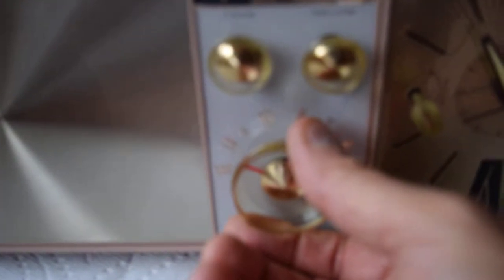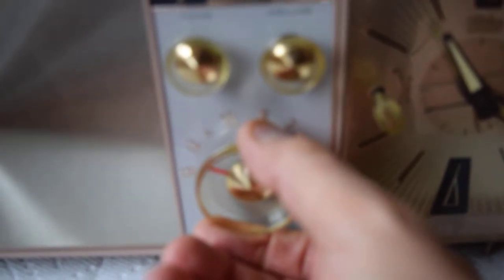EMERSON G-1705 Clock Radio with Vacuum Tubes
Video was produced within a building containing a steel frame structure. Should play even better in a wood frame home.